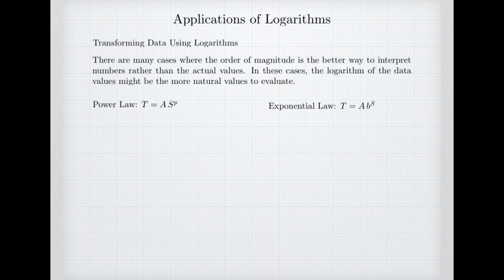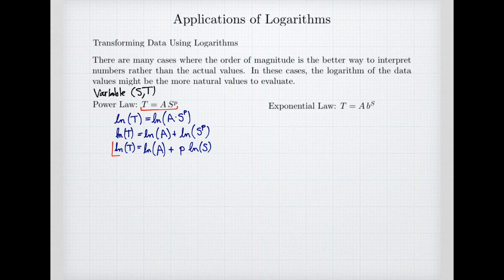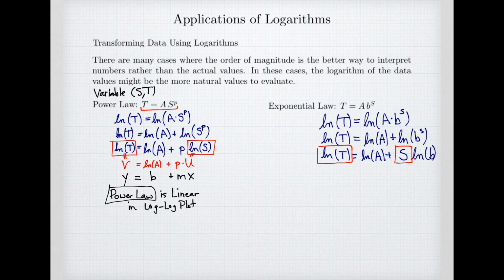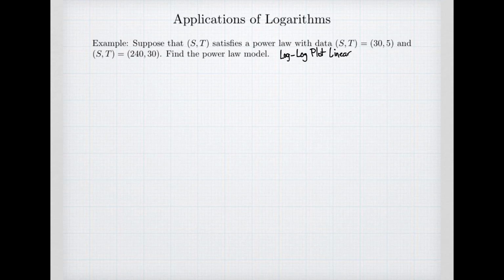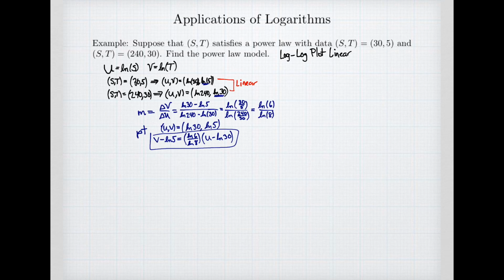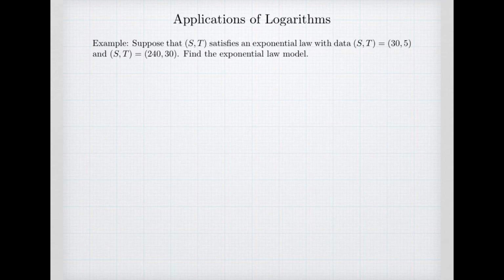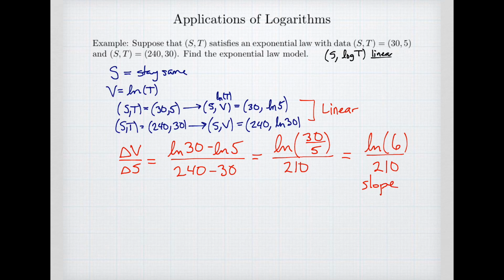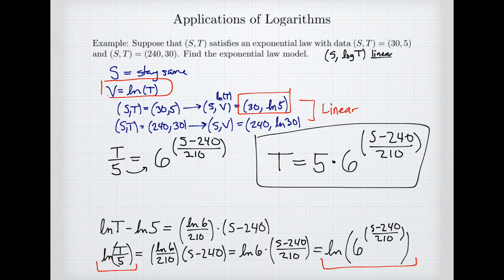Linear Models with Log-Transformed Data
When data appear linear in a log-log plot, the data follow a power law. When data appear linear in a semi-log plot (only y-axis logarithmic), the data follow an exponential law. This video shows why this is true and then gives two examples of using transformed data to find the model going through given data.